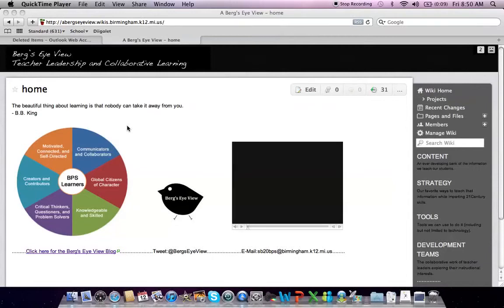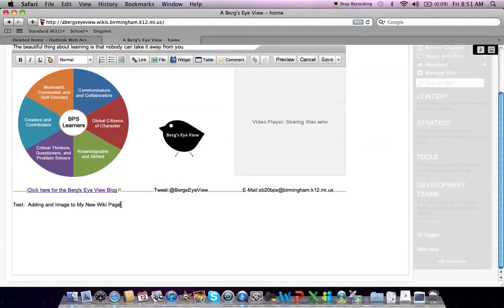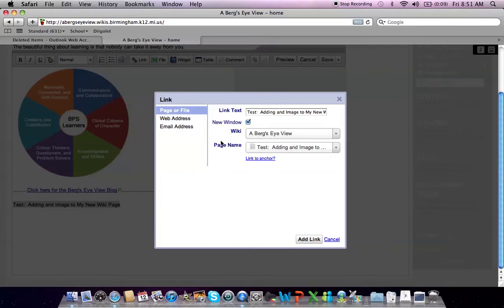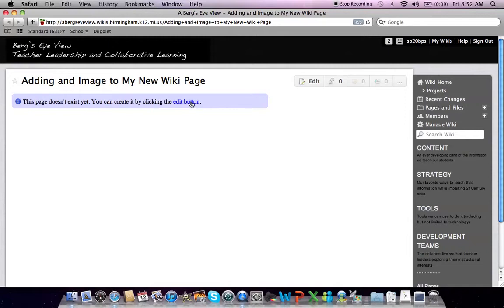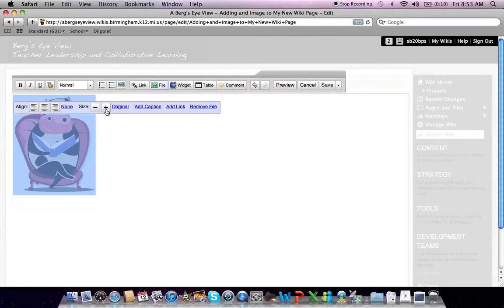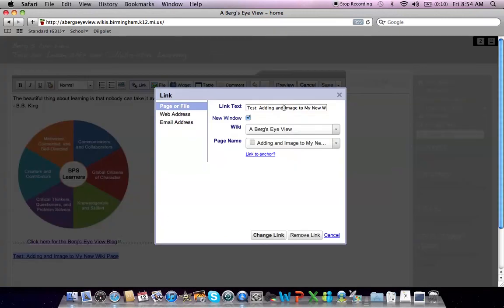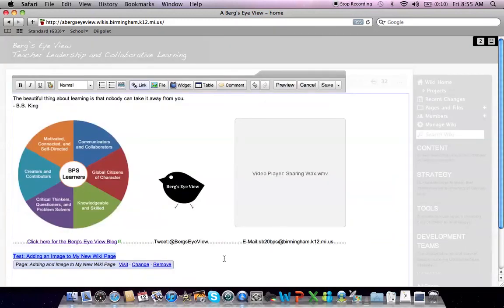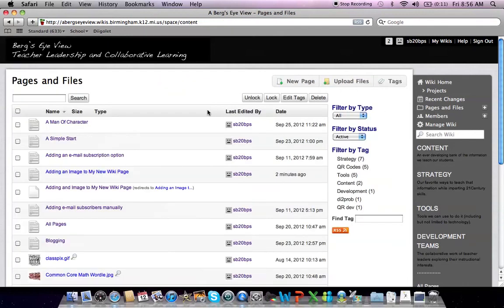Using Wiki Spaces For Education: Linking Pages and Adding Images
This is a screenshot that of some basic wiki functions.  It is a plain look at how I navigate throughout some wiki problem solving.